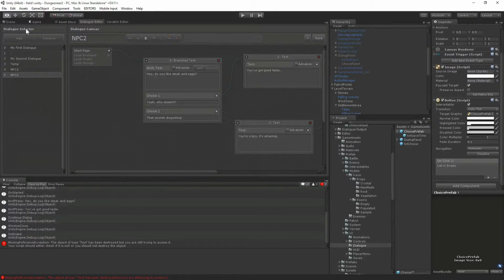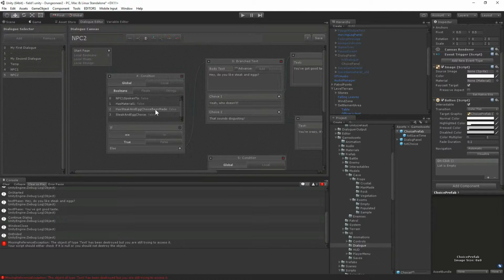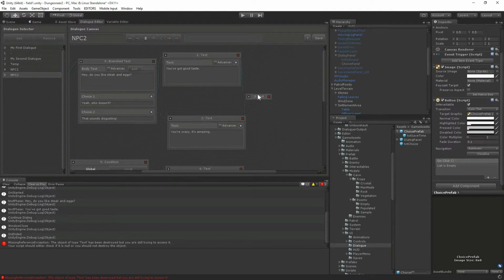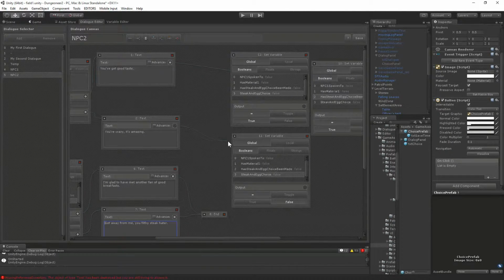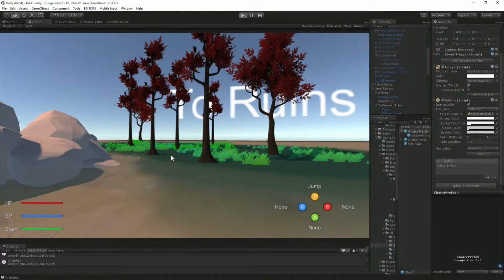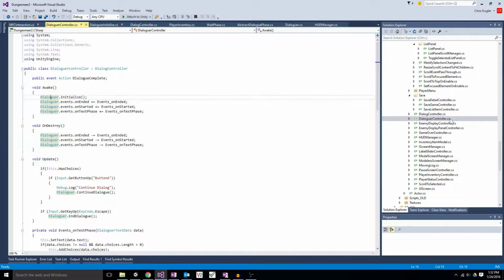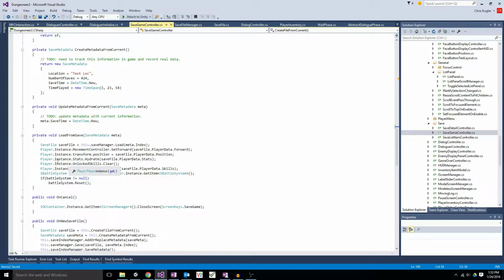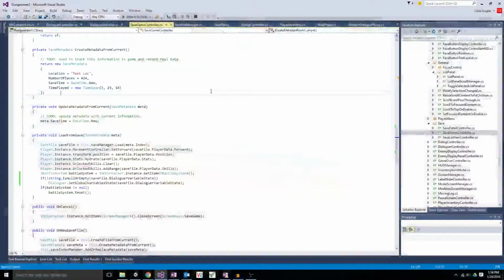Development Session - Dialoguer 4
Final part of my initial Dialoguer implementation